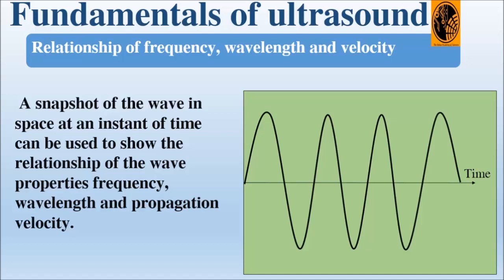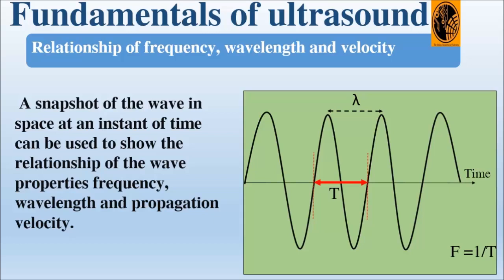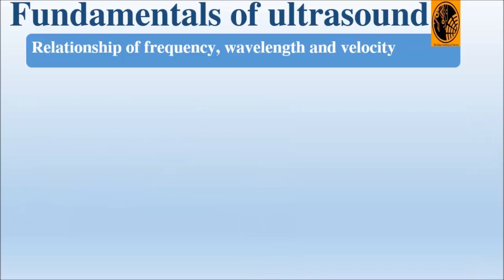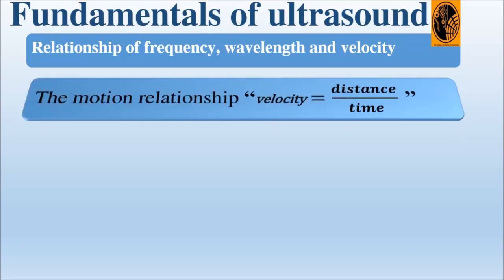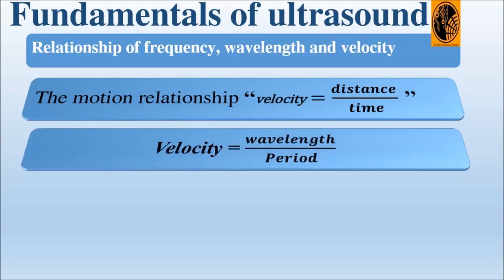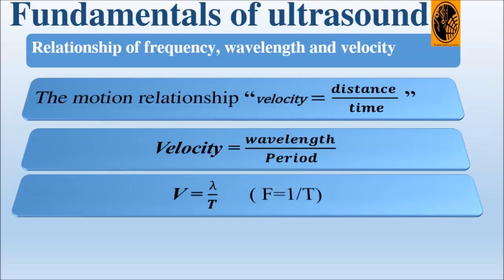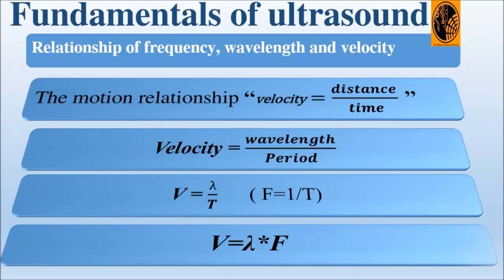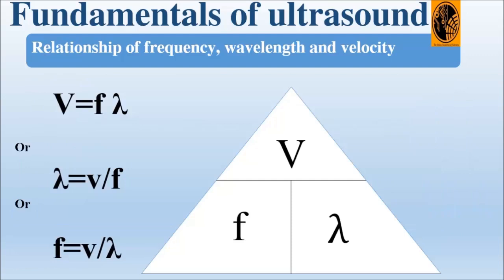Frequency, Wavelength and Velocity of UT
Ultrasonic Testing